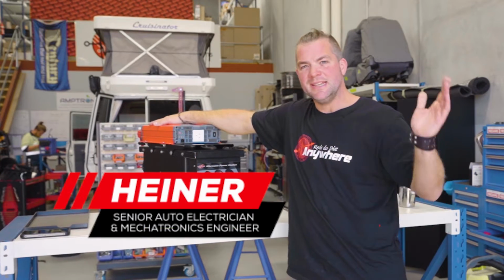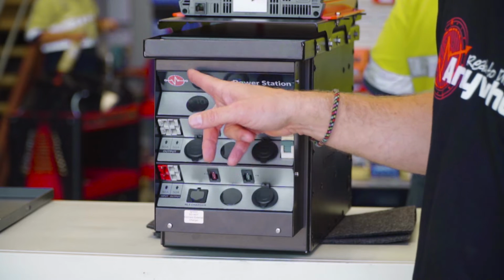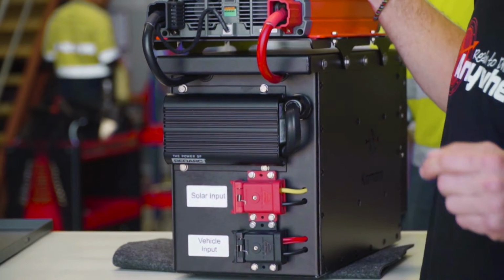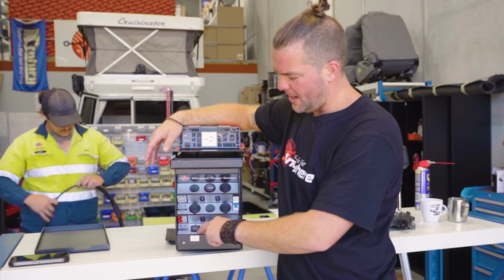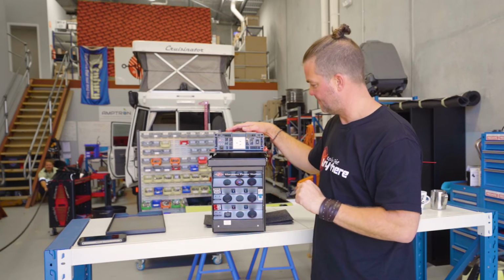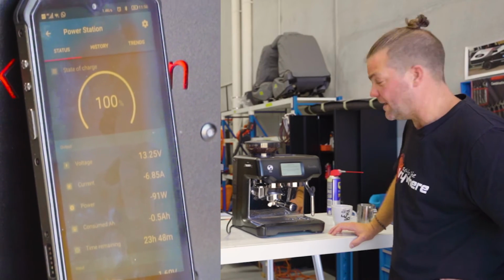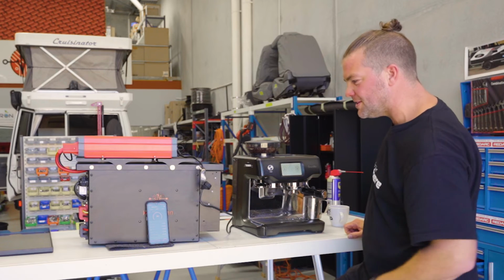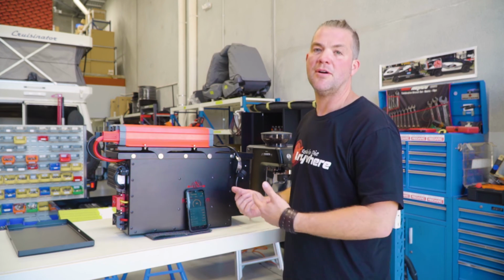Klarmann Power Station - Portable 200Ah Lithium Dual Battery System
Klarmann Power Station allows you to have portable power solution wherever you go.  A smart-designed portable battery box that is easy to install, portable and space saving. Run all your gear
and even do induction cooking on the go!

Perth Pro Auto Electric Parts -

Want to become part of the Ready to Drive Anywhere community?
Get a Ready to Drive Anywhere T-Shirt, Hoodie, Patch or other Ready to Drive Anywhere Accessories here: